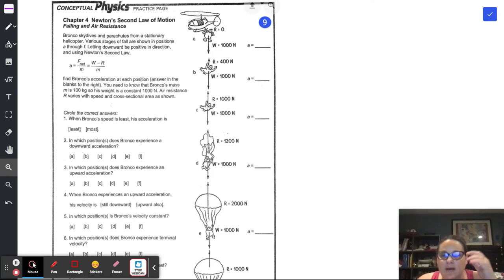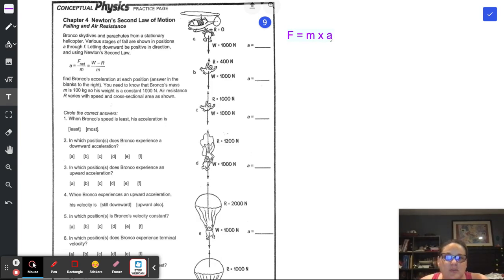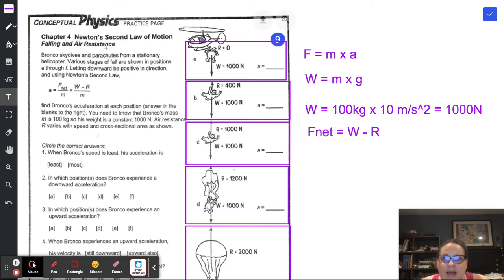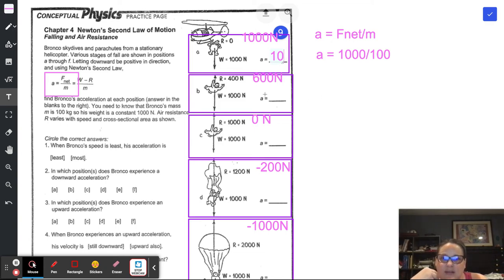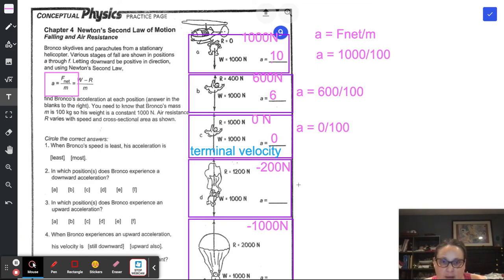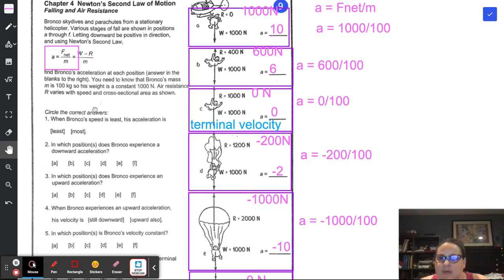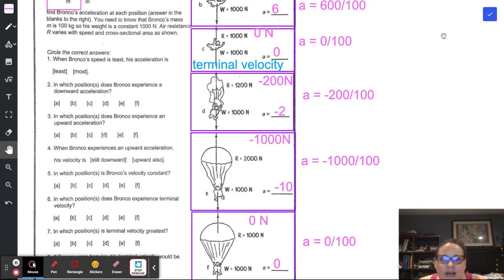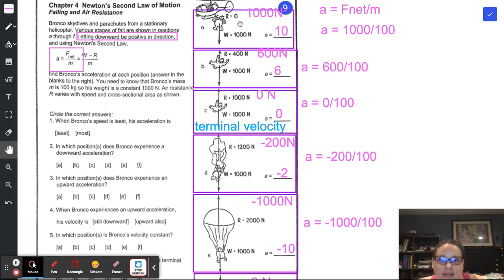Ch. 4 Falling and Air resistance PP. 24 with key - Formative